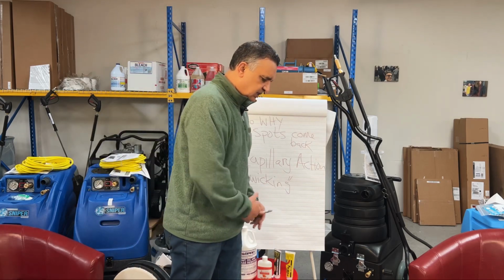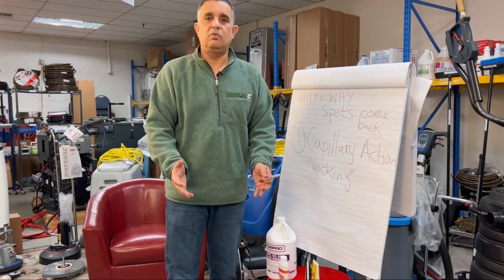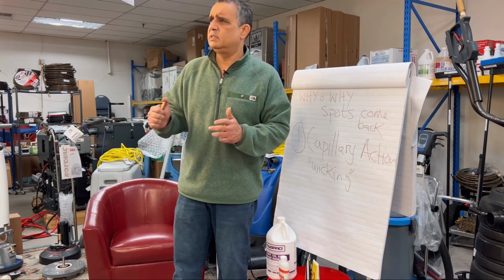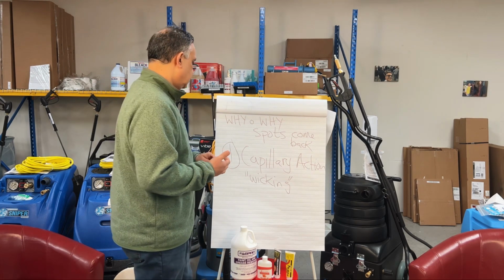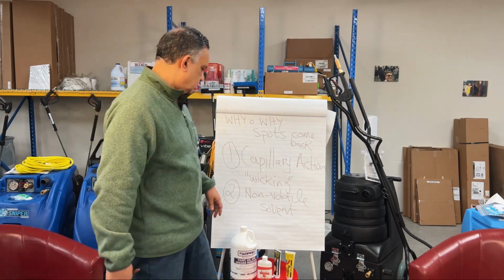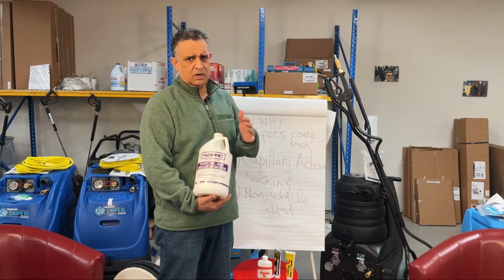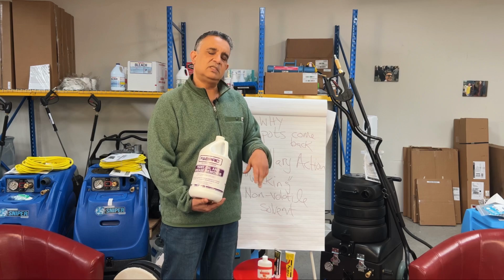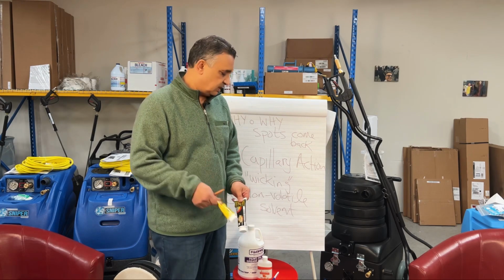2 reasons why spots come back? | Cleaning tips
Why do spots come back?
In this video we go over one of the most common question that cleaners always bring up. " I just cleaned this and the spots came back, why?"

Products mentioned in the video:
Pro Solve Gel